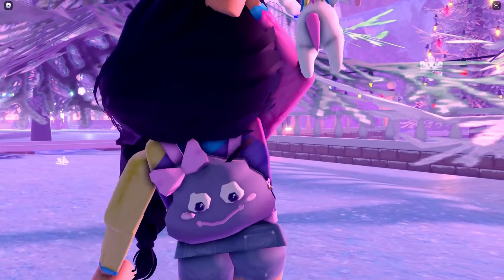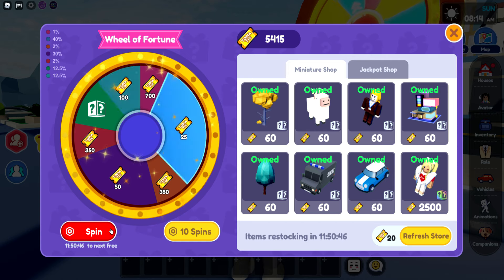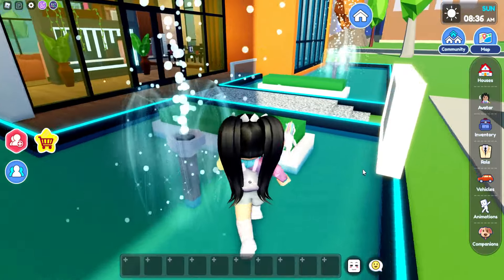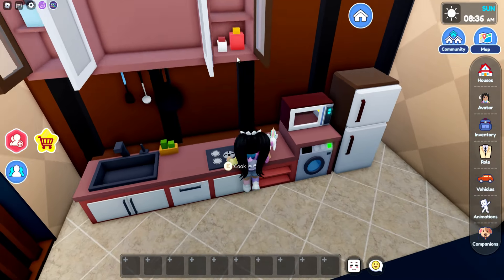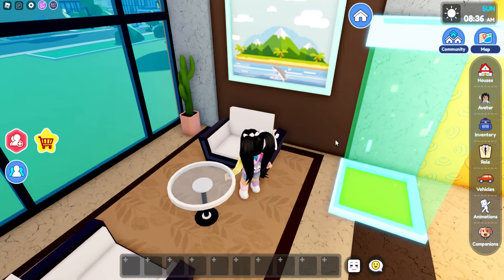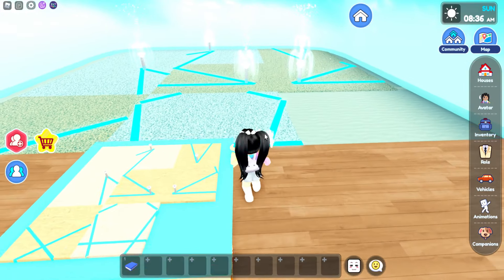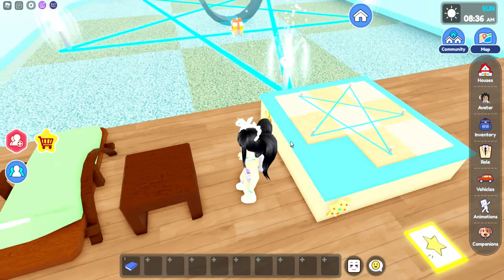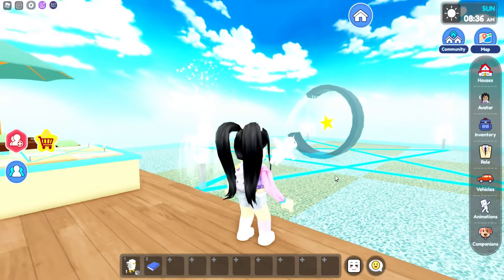*SECRET STAR ROOM GIFT* New Home in LIVETOPIA Roleplay (roblox)